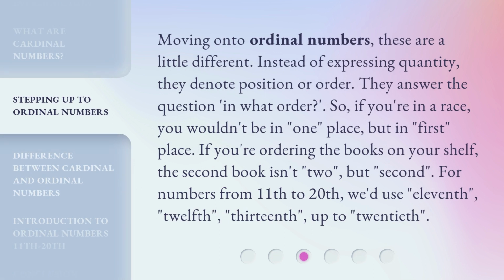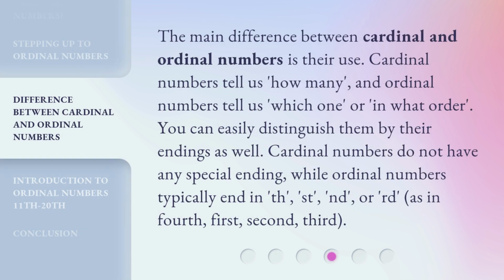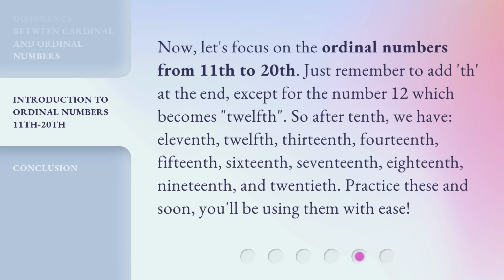Elevating Numbers: Understanding Ordinal Numbers 11th to 20th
Elevating Numbers: Understanding Ordinal Numbers 11th to 20th • Join us on an exciting numerical journey as we explore the world of ordinal numbers from 11th to 20th. Discover the difference between cardinal and ordinal numbers and how to use them correctly in everyday life. Buckle up and get ready to elevate your numbers game!

00:00 • Introduction - Elevating Numbers: Understanding Ordinal Numbers 11th to 20th
00:37 • What are Cardinal Numbers?
01:04 • Stepping up to Ordinal Numbers
01:43 • Difference between Cardinal and Ordinal Numbers
02:17 • Introduction to Ordinal Numbers 11th-20th